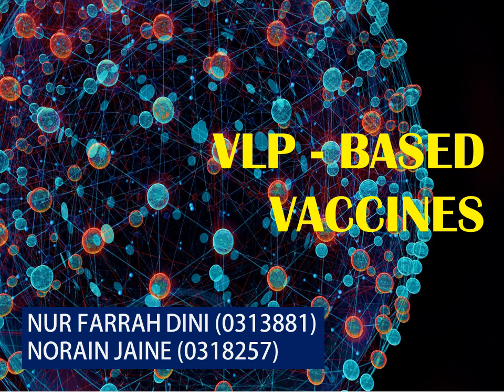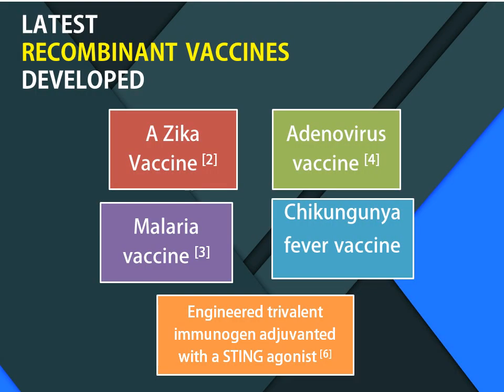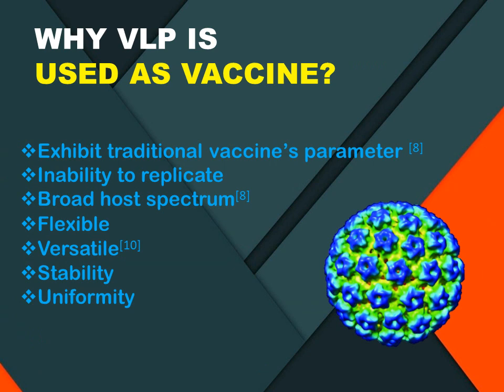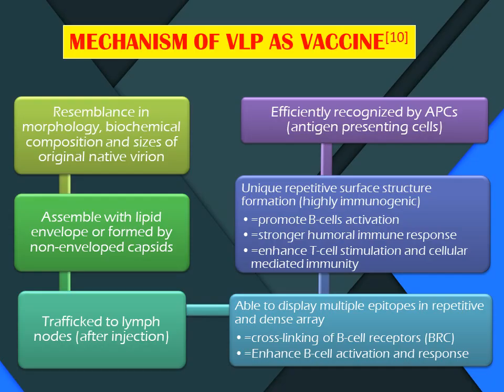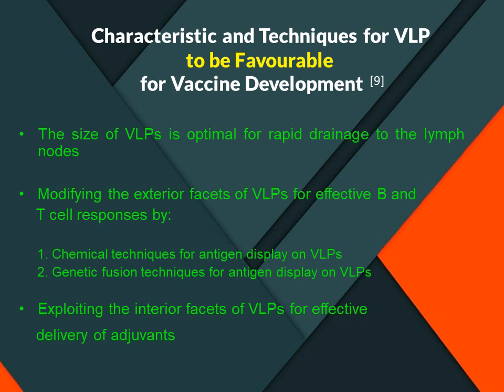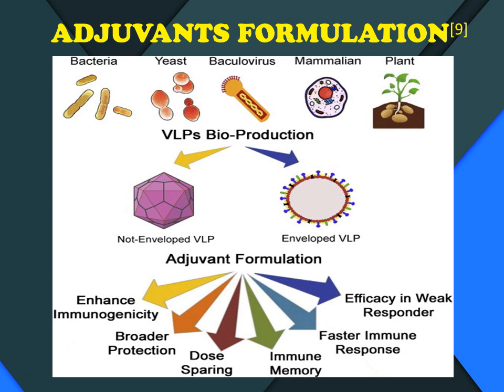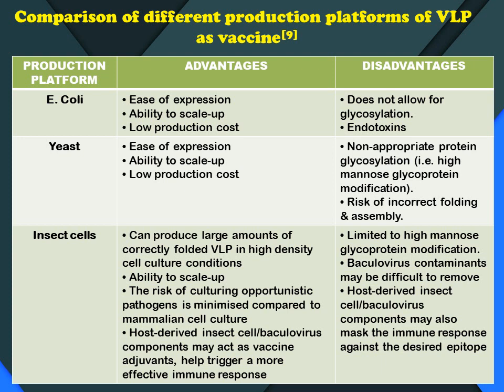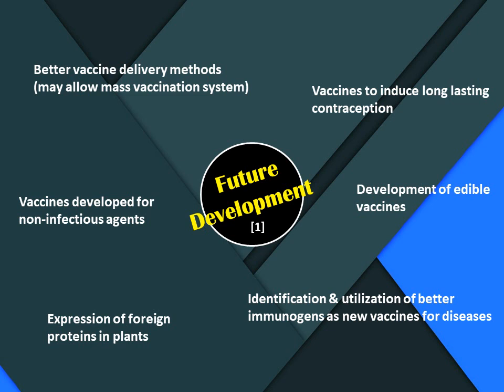VLP Based Vaccines